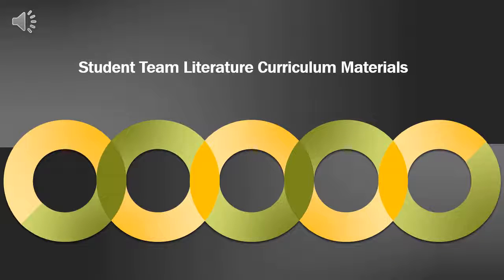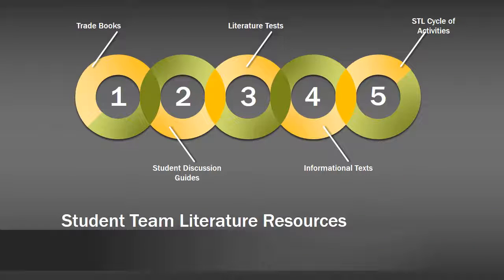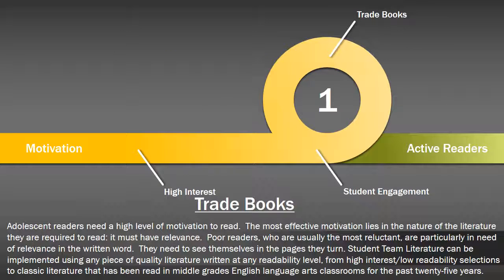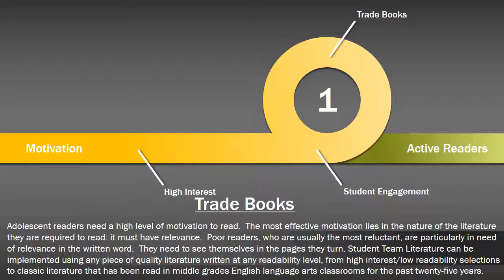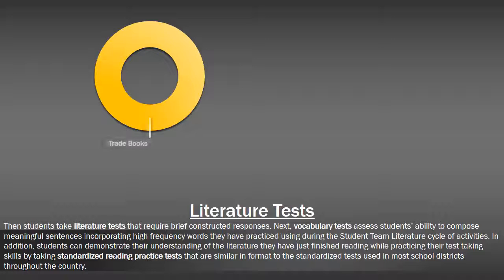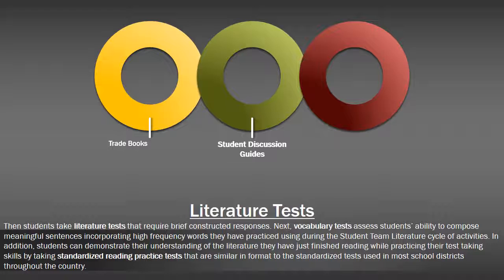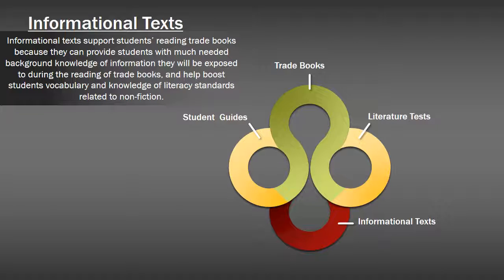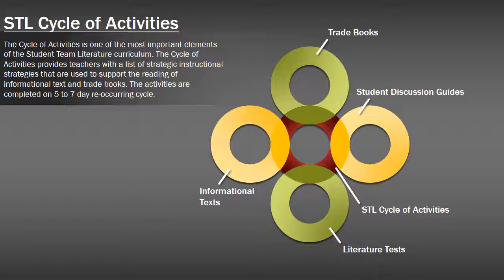Materials Used in Student Team Literature Curriculum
Video introduces educators to the key resources available to schools' using Student Team Literature Curriculum.